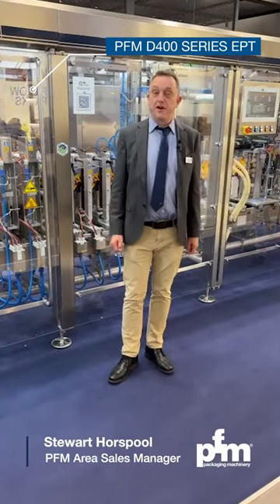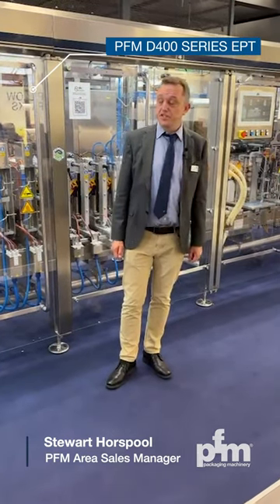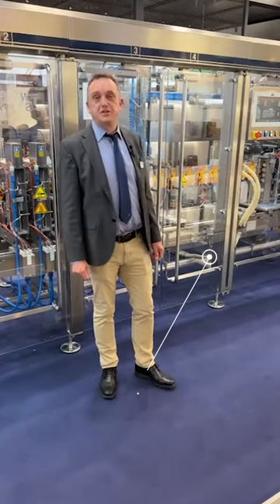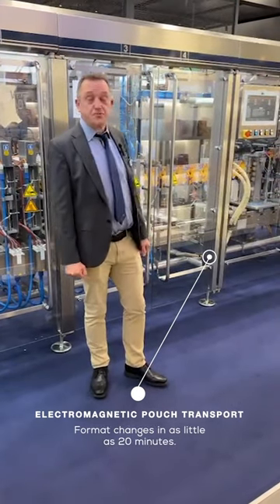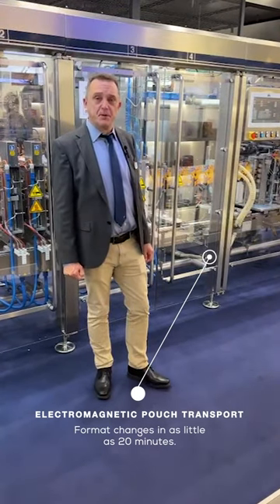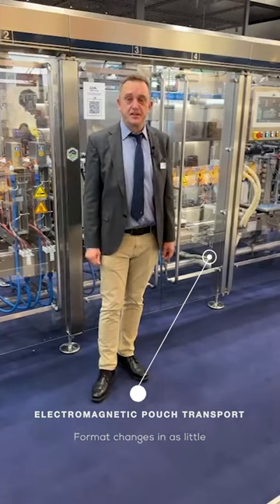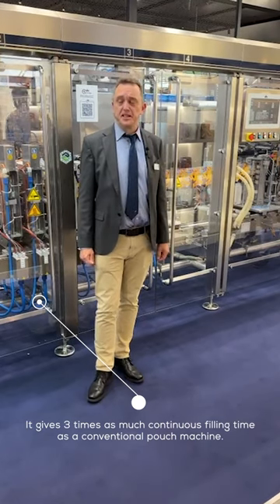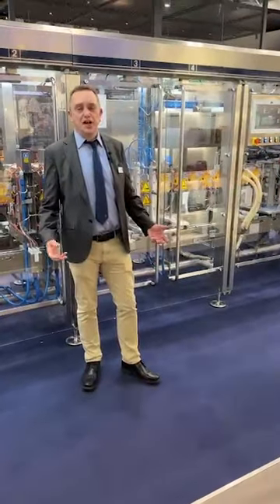PFM at Interpack 2023 Stewart Horspool presents D400 EPT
Stewart Horspool, PFM’s Area Sales Manager, tells us about the PFM D400 EPT Series, the latest addition to the extensive D-Series range of Stand-Up pouch.